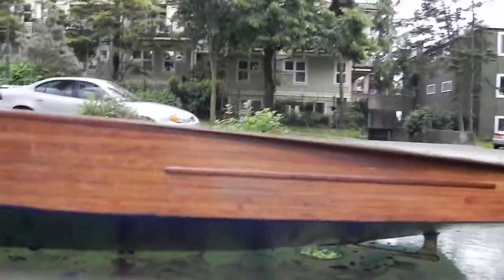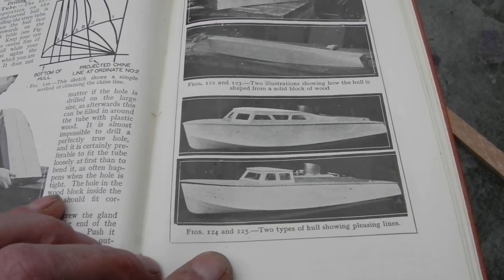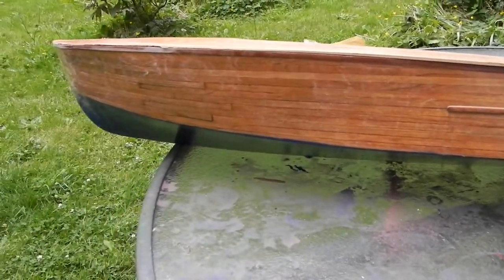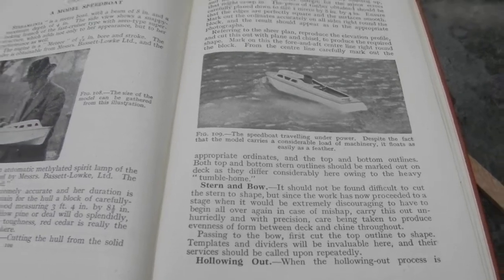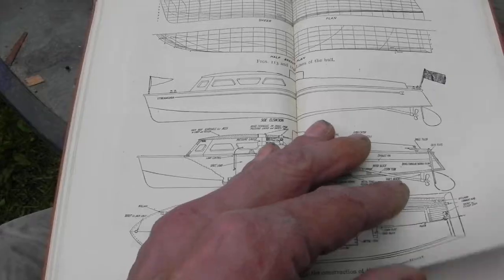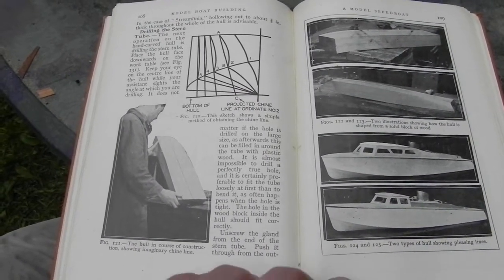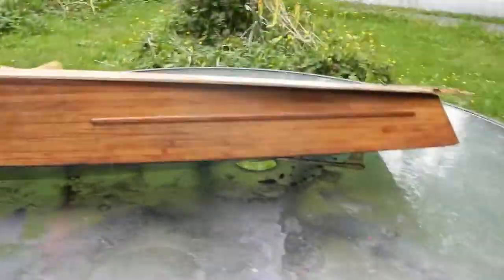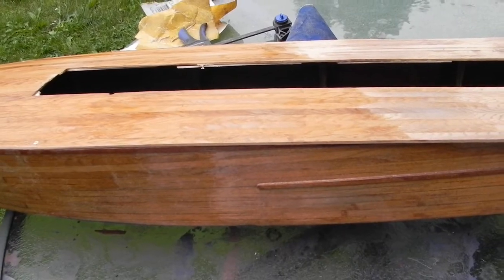Found Streamlinia by Bassett Lowke in Model boat book, Spanish hull almost exact.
My boat is a bit wider than stock but matches angles otherwise. I did a beechwood top deck in 1/8" thick strips. Going to be real careful if I choose to attempt the Streamilinia top deck but have rudder sorted and built and prop shaft installed and trimmed back now. The Blackgates twin fits great hoping it really goes at 50psi or so. The boiler will fit half under the hood and gauge will be above deck. I am tempted to style an offsett bubble cockpit ala 1950's strwamliner thiugh :o)